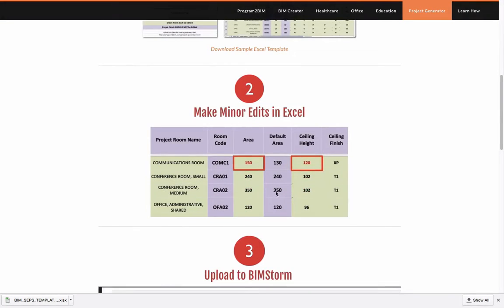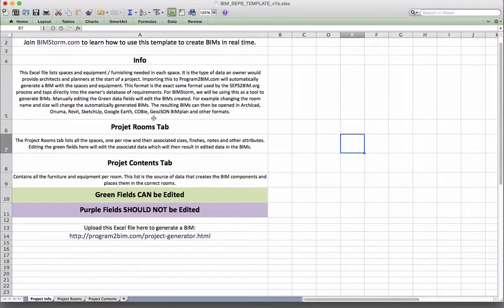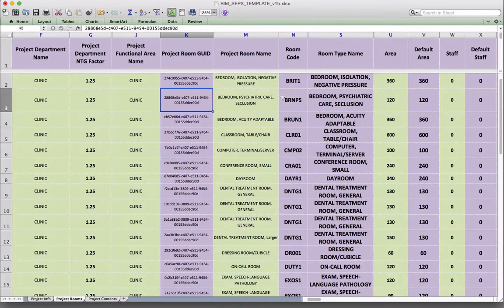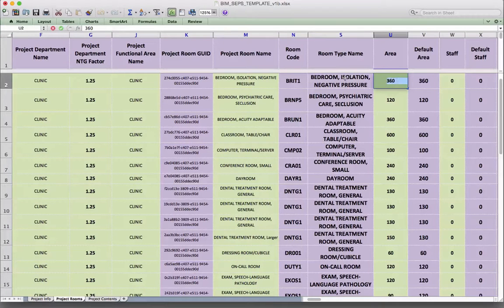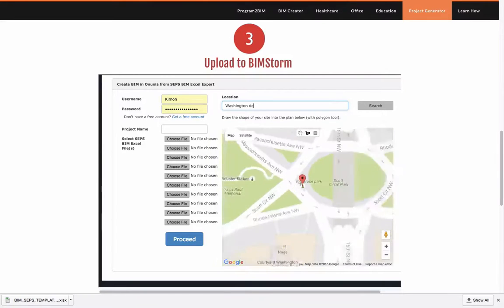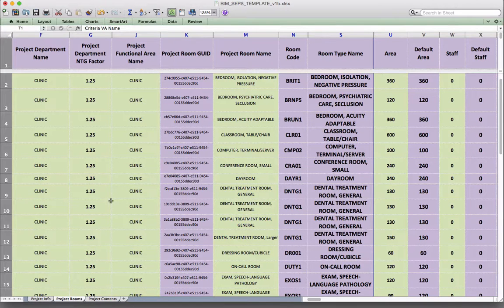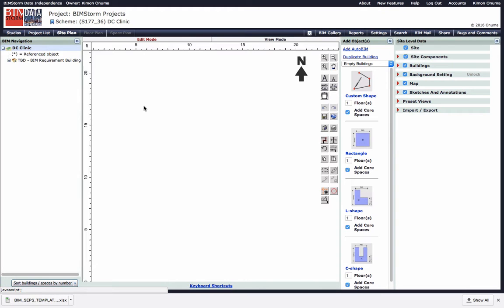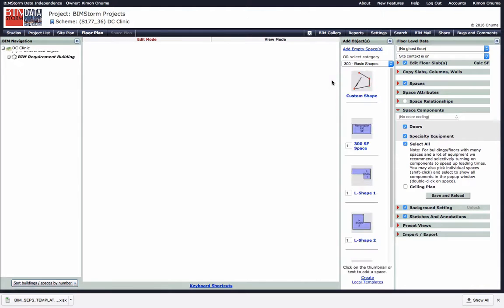2 - Program2BIM - Project Generator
Creating BIM Requirements for a Clinic from Excel program requirements.